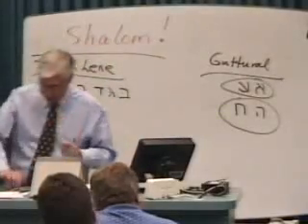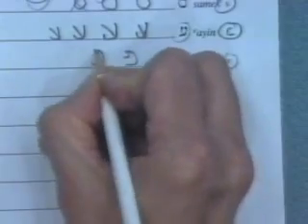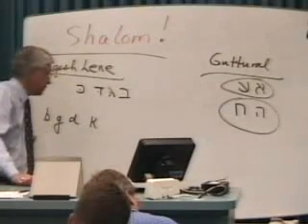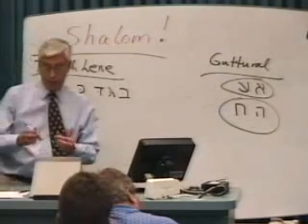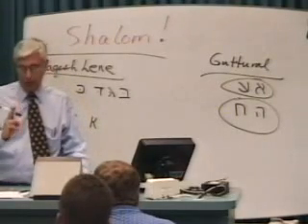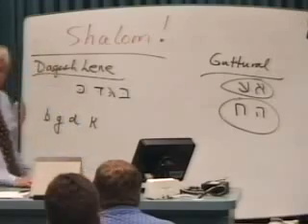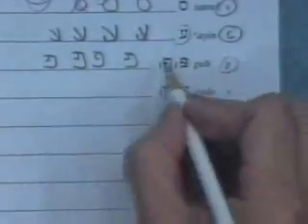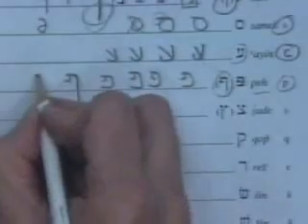Chapter 1 1 C Gutturals chunk 2 chunk 1